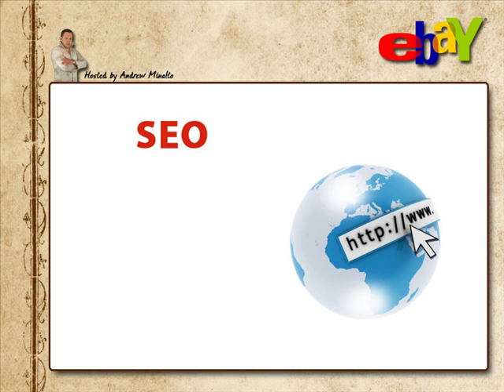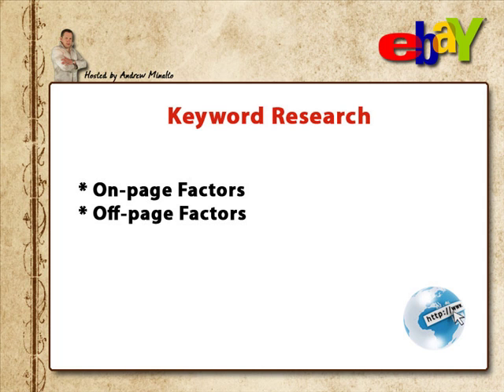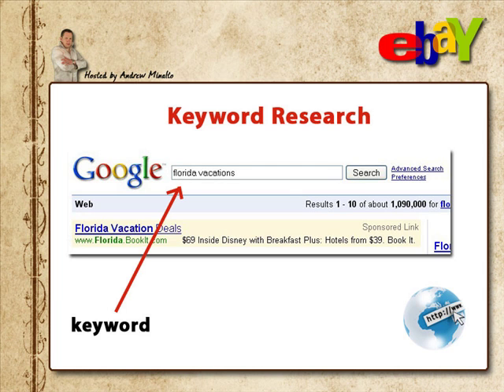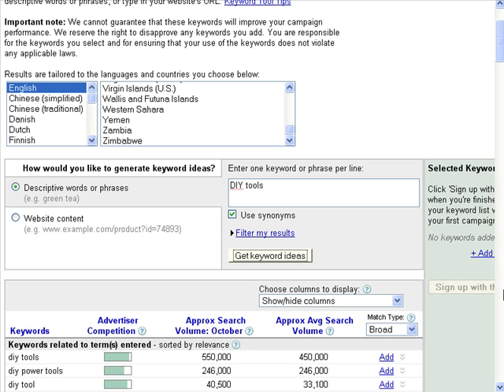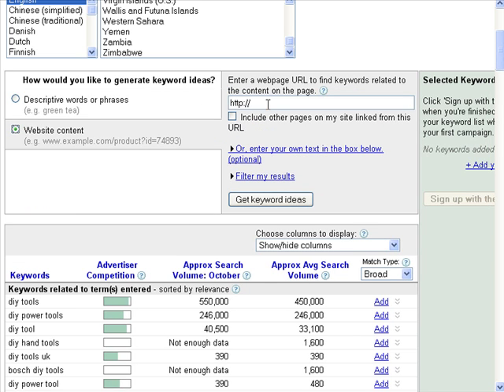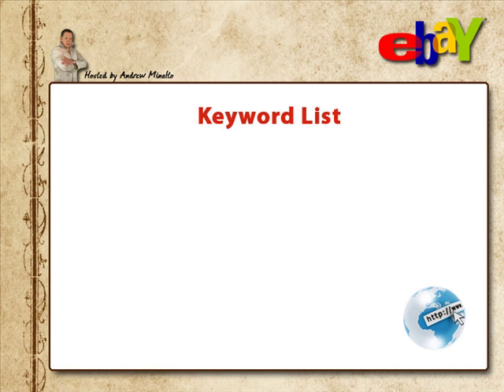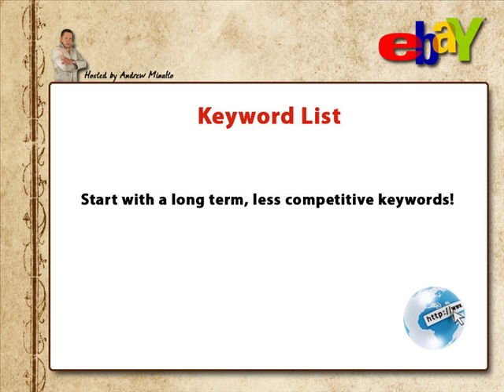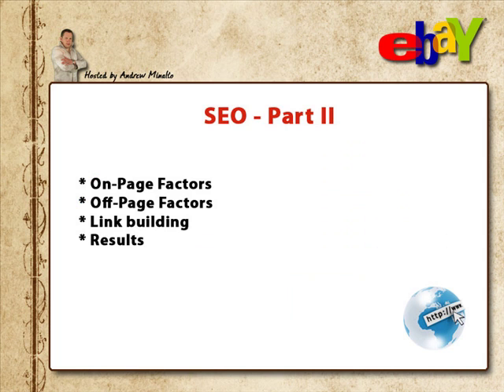SEO for EBAY